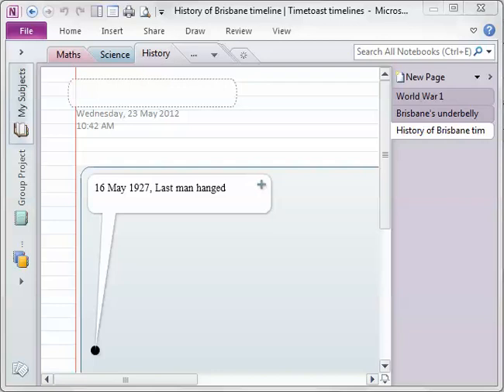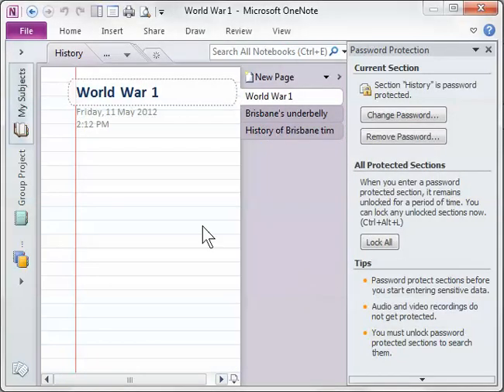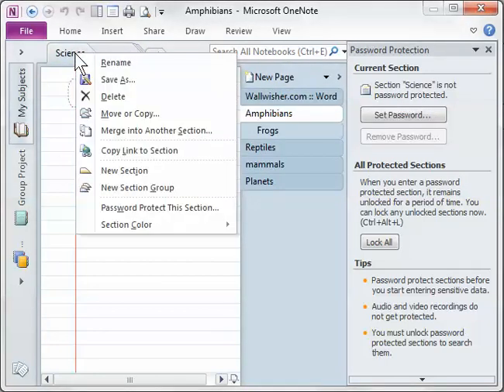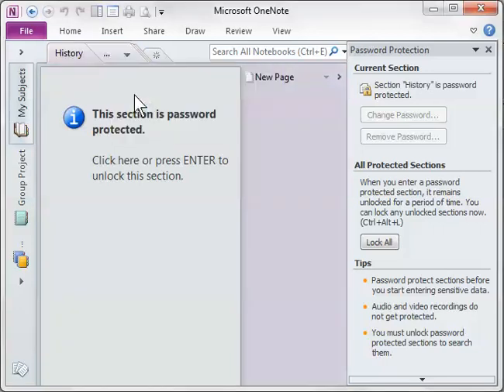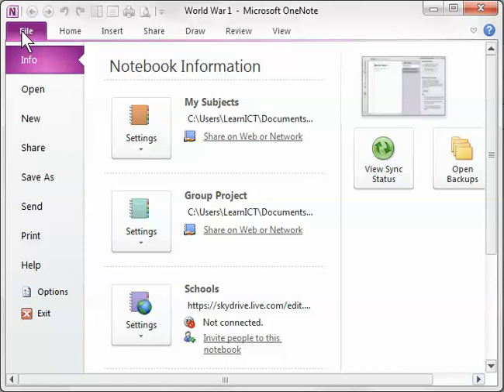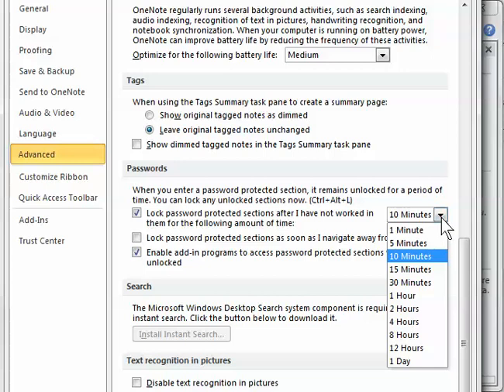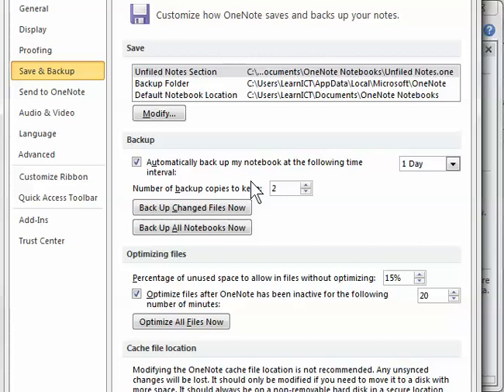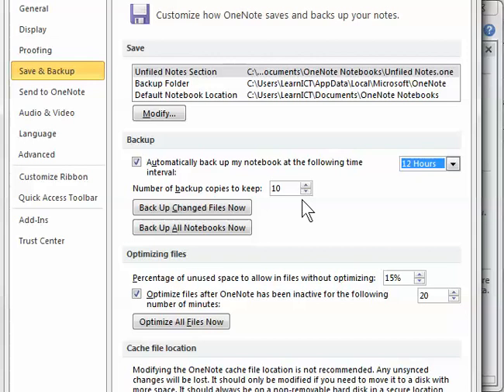OneNote 2010: Security Features